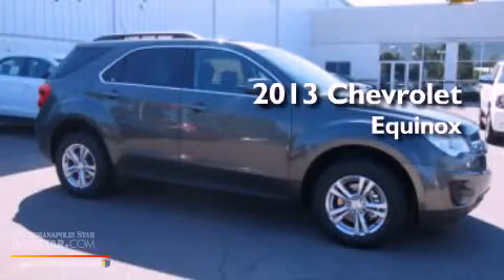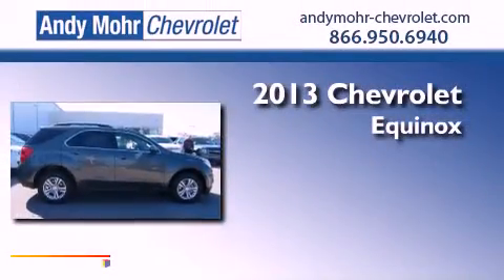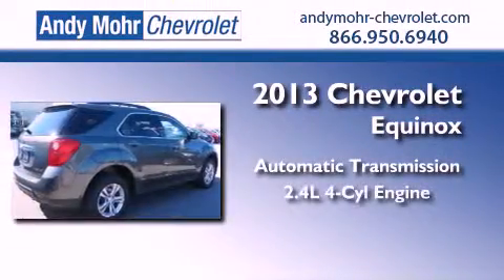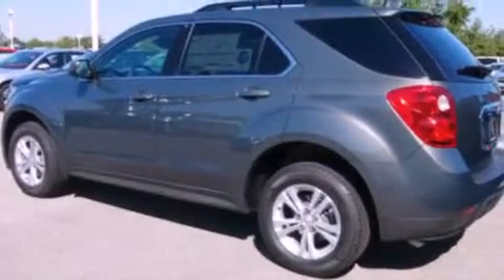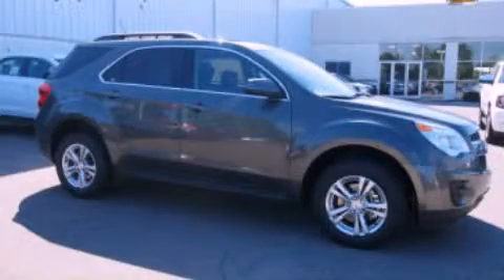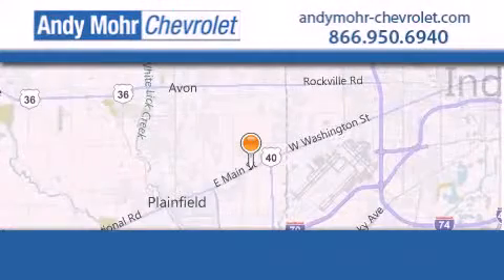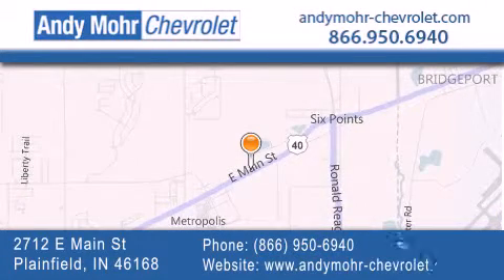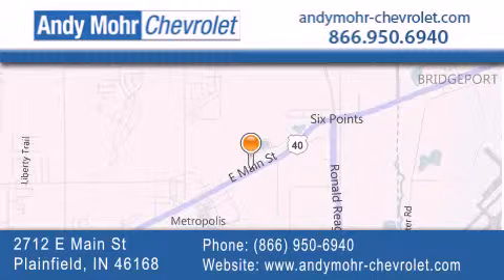2013 Chevrolet Equinox Plainfield IN 46168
Year : 2013
 Make : Chevrolet
 Model : Equinox
 Engine : 2.4L I4 16V GDI DOHC
 Trans . : 6-Speed Automatic
 Exterior : Steel Green Metallic

 Stock : T30074

 2712 E. Main Street